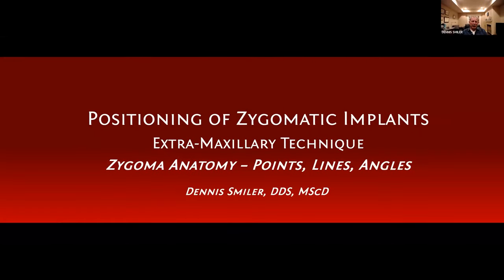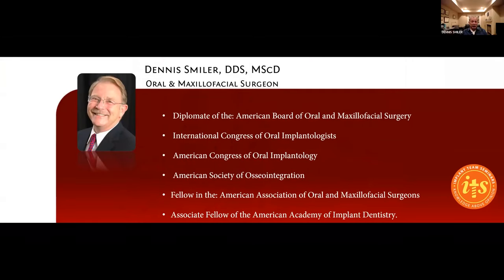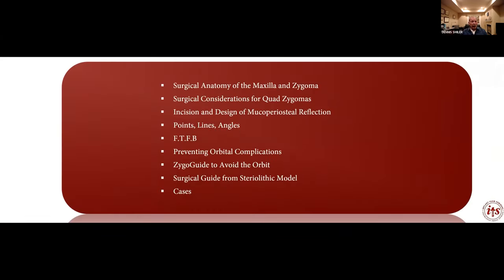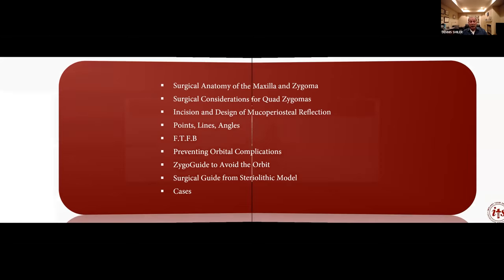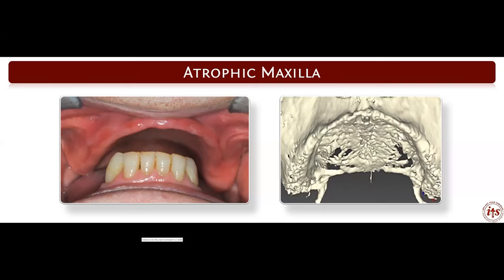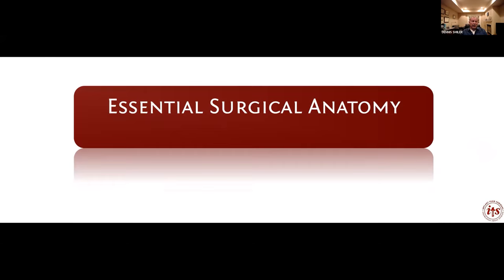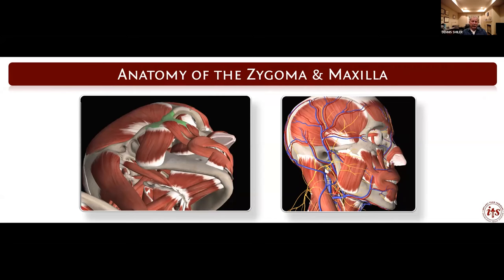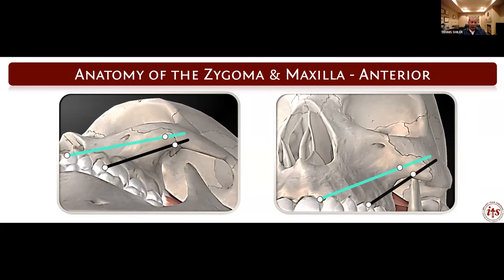Zygomania Online Symposium - Part 2 | Points, Lines and Angles for Placing Zygomatic Implants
Zygomania Online Symposium - Part 2 | Points, Lines and Angles for Placing Zygomatic Implants | Dr. Dennis Smiler, DDS